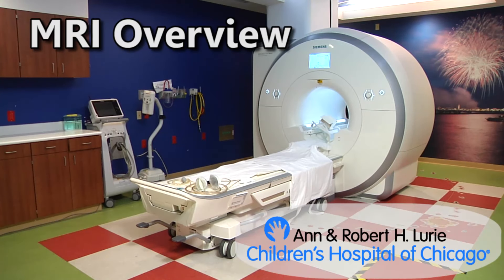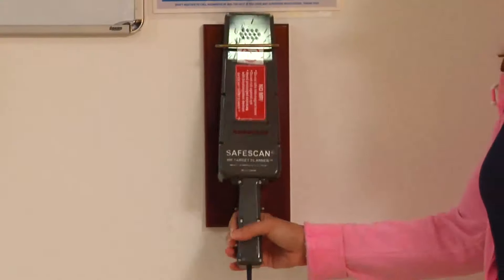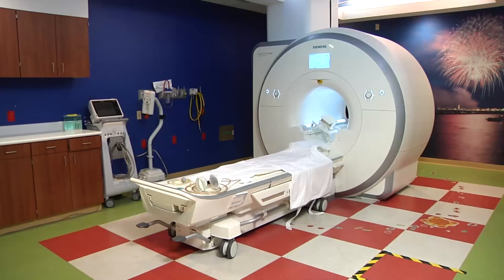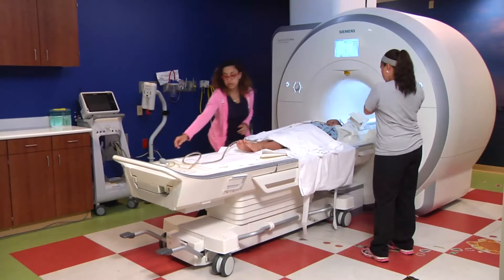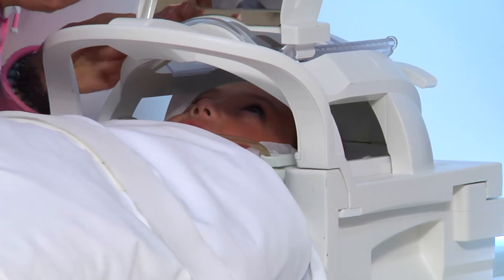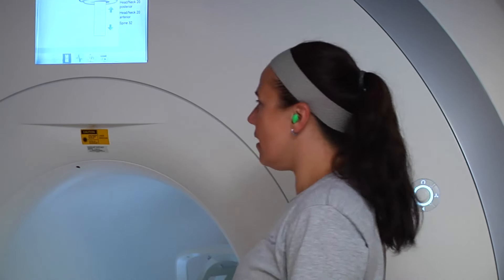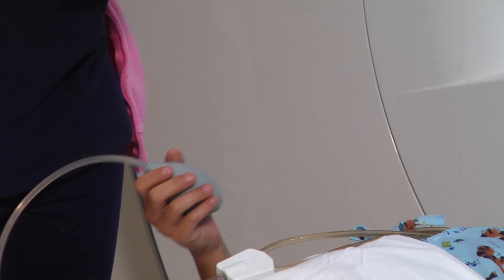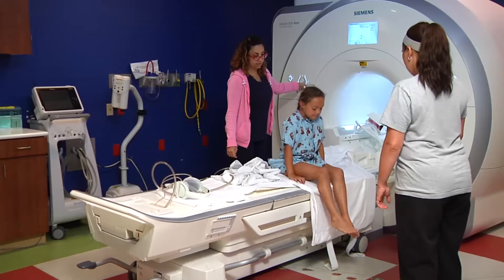Getting an MRI at Lurie Children's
A look at what to expect when you get Magnetic Resonance Imaging (MRI) at Ann & Robert H. Lurie Children's Hospital of Chicago.